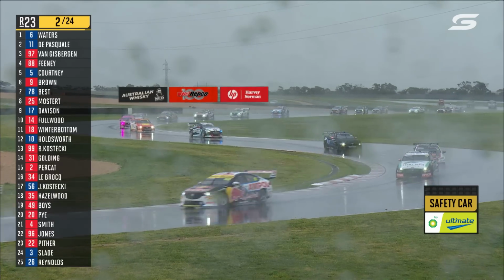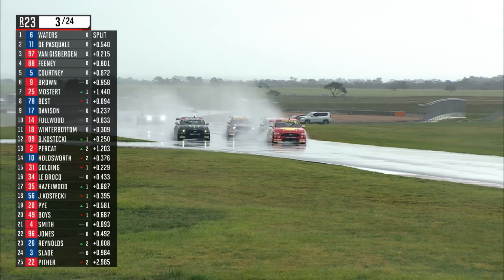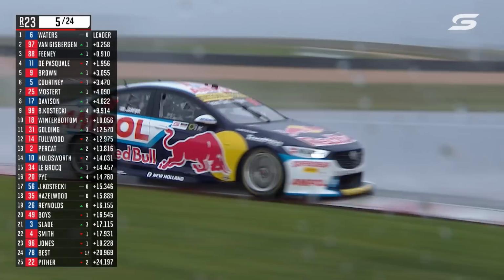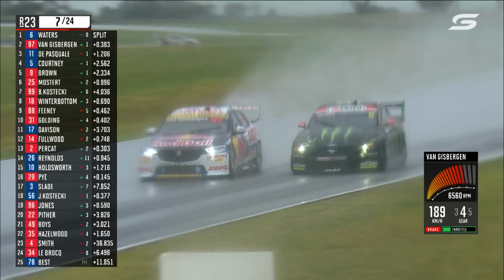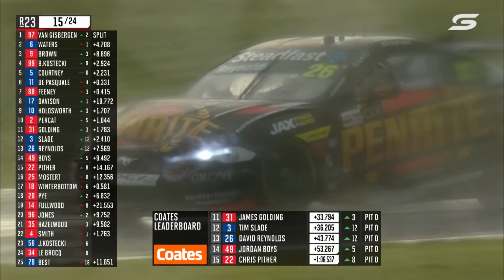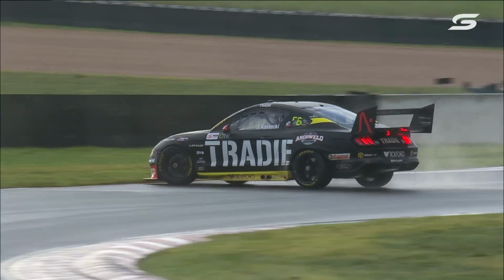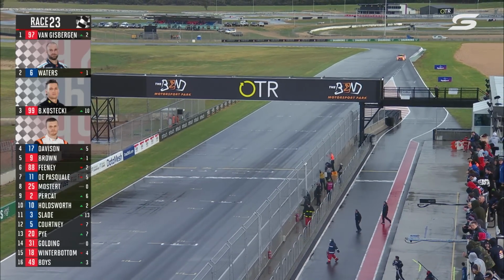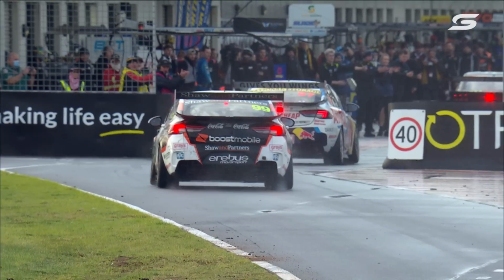Race 23 Highlights - OTR The Bend SuperSprint | Supercars 2022